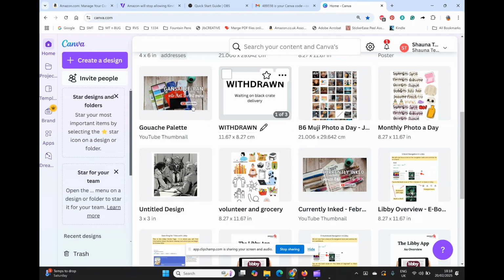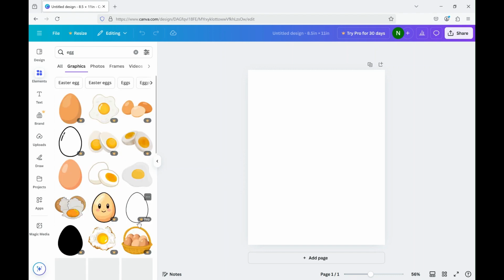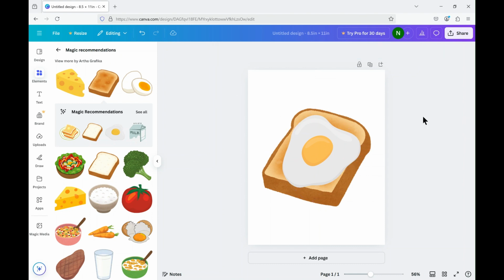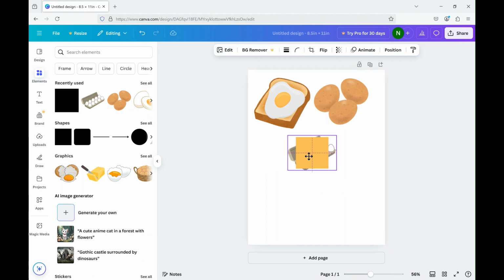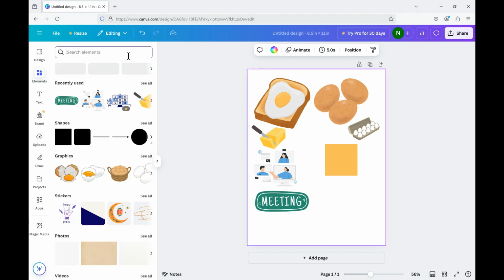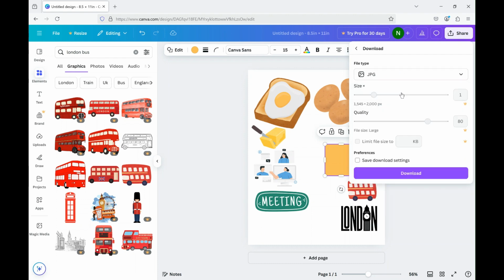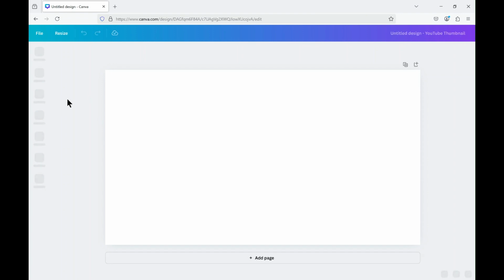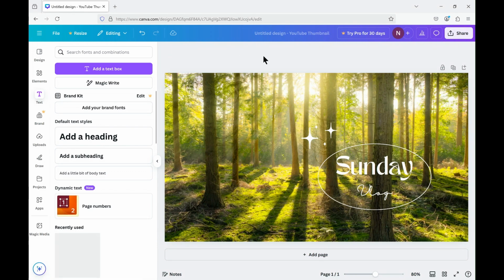Make Stickers in Canva With Me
I was having some tech issues today, so some of the video has a bit of waiting around, but I needed to release one today for a personal goal.  Hopefully the basic concepts are there?

Sticker Paper from Amazon
US Amazon
UK Amazon -